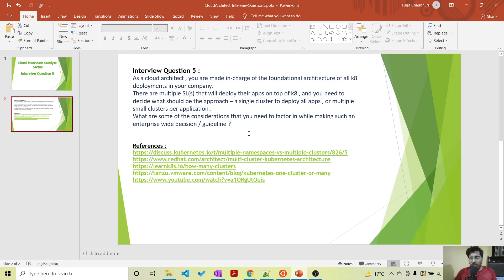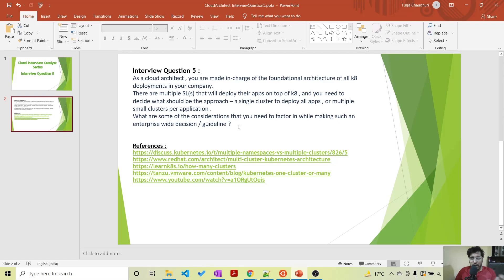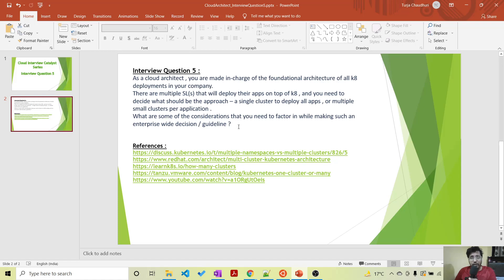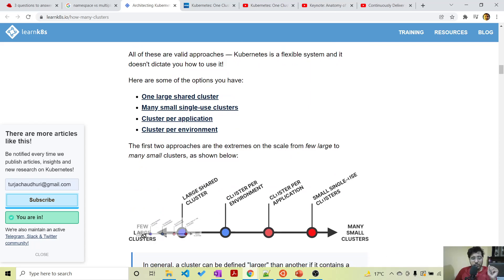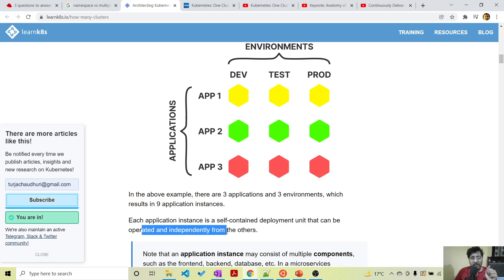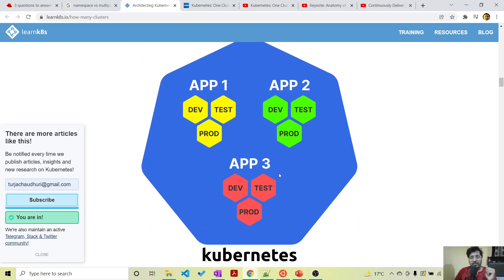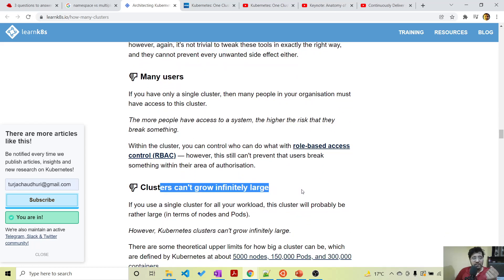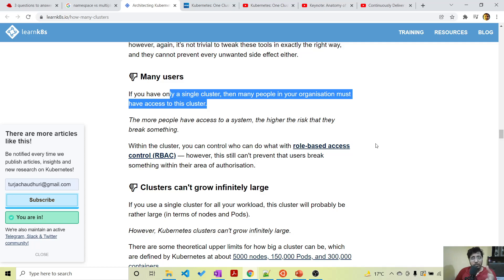Cloud Architect Interview Question 5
Interview Question 5 :
As a cloud architect , you are made in-charge of the foundational architecture of all k8 deployments in your company.
There are multiple SL(s) that will deploy their apps on top of k8 , and you need to decide what should be the approach – a single cluster to deploy all apps , or multiple small clusters per application .
What are some of the considerations that you need to factor in while making such an enterprise wide decision / guideline ?